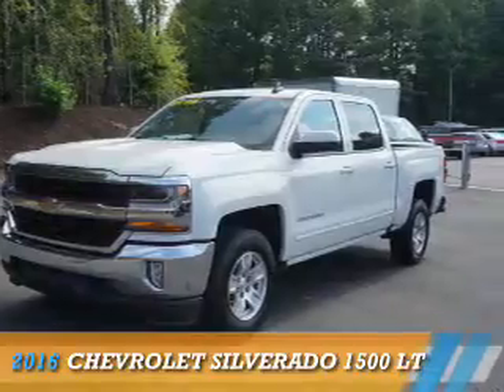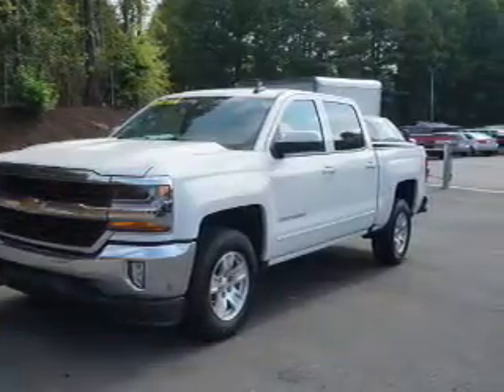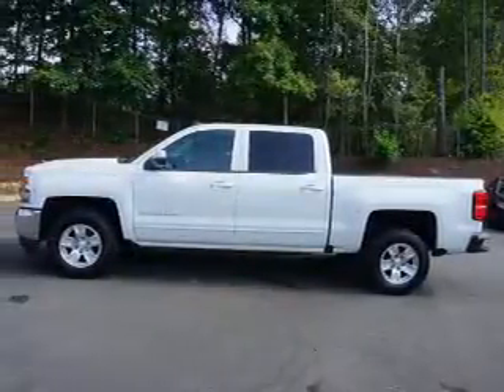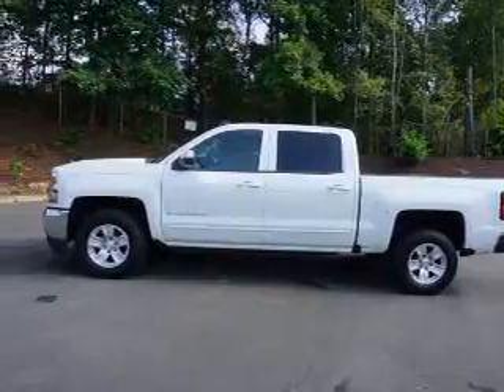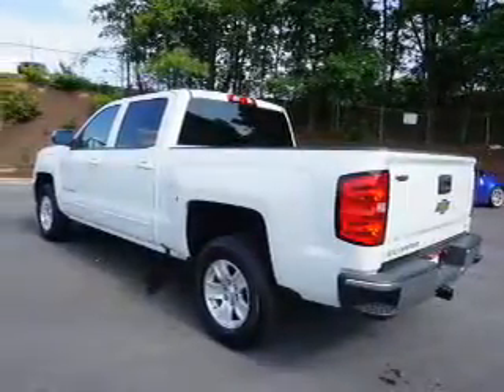2016 Chevrolet Silverado 1500 215532 - Smyrna GA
Year: 2016
Make: Chevrolet
Model: Silverado 1500
Trim: LT
Engine: 5.3 liter 8 Cylindercylinder 2WD
Transmission: 6-Speed Shiftable Automatic
Color: Off White
Mileage: 7
Address:
2155 Cobb Parkway
Smyrna, GA 30080
VIN:3GCPCREC6GG215532